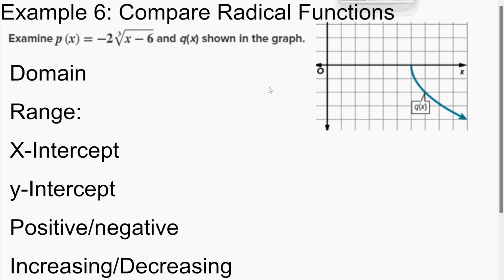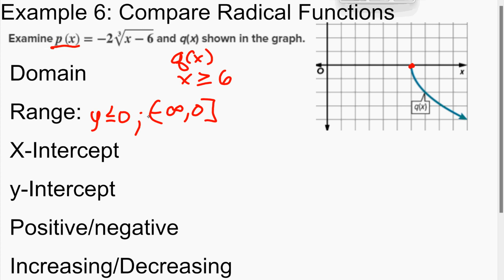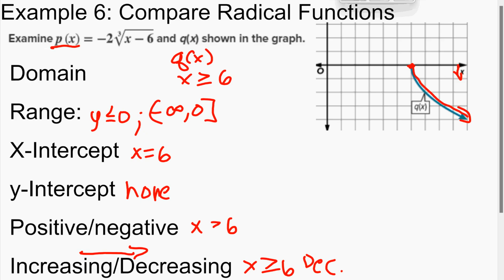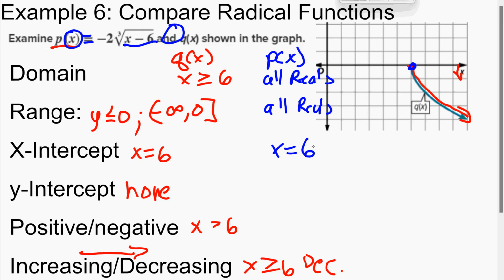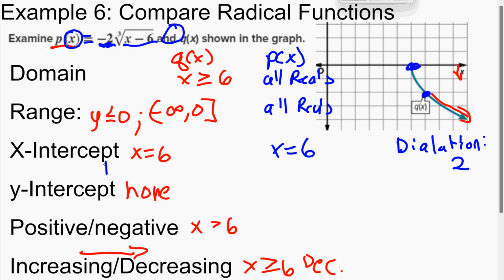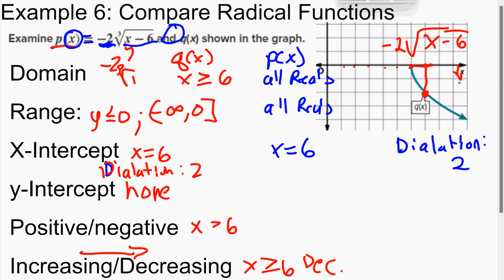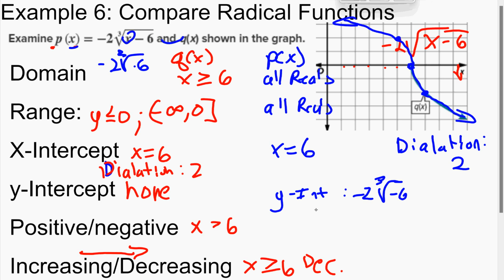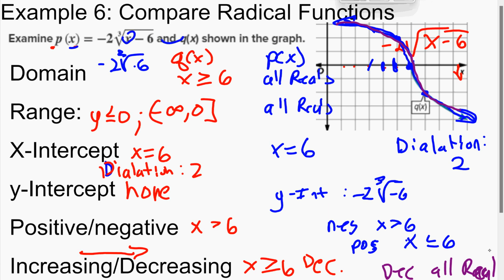Int III Ch. 4.4 Example 6 Compare Radical Functions